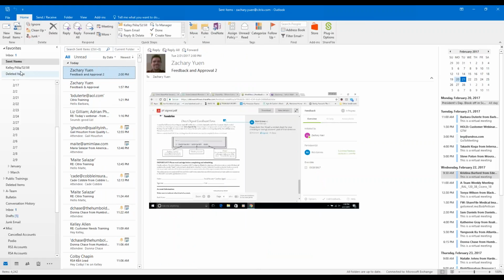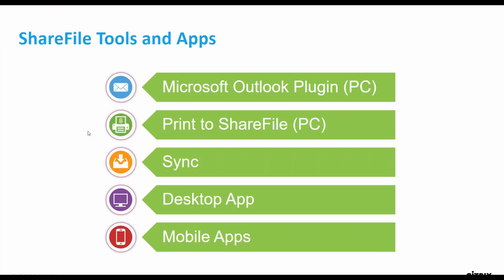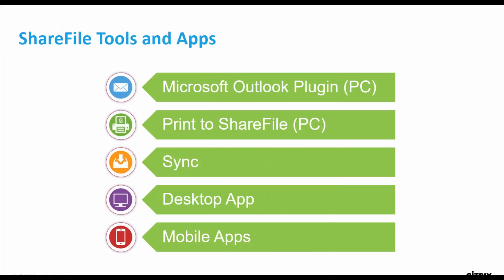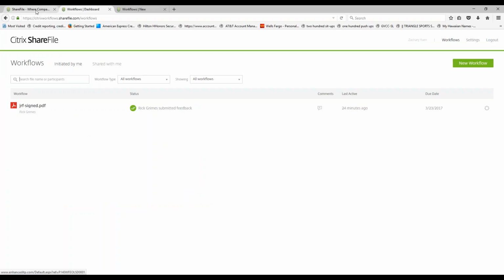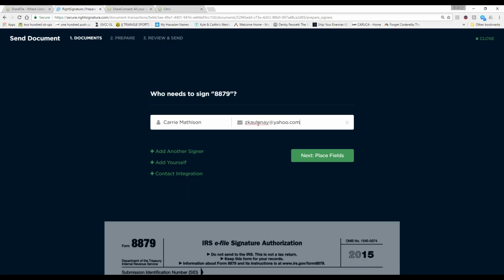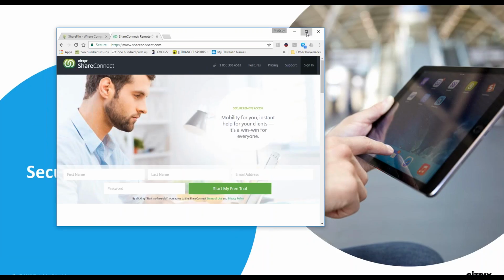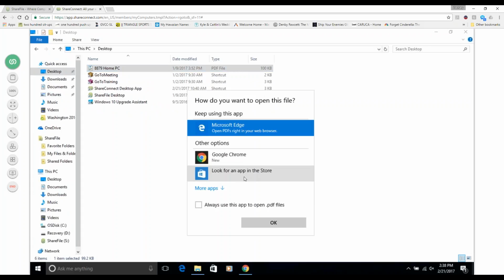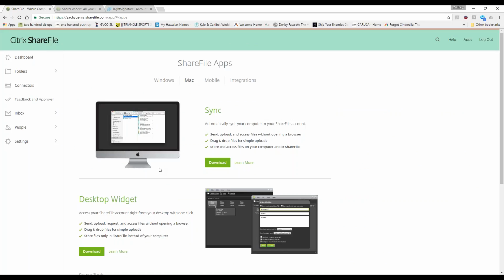Everything You Need to Stay Connected from the Cloud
Enjoy this free webinar from Citrix ShareFile.